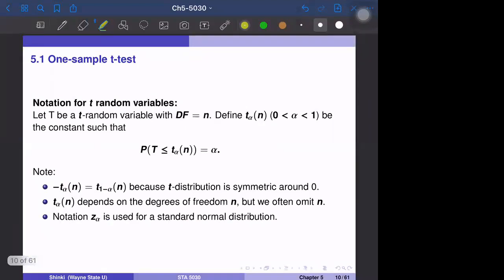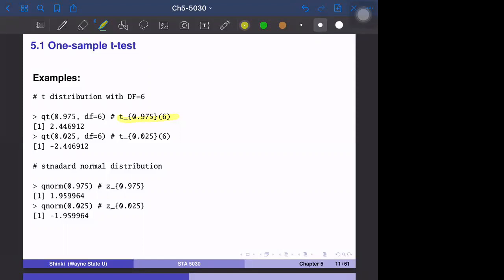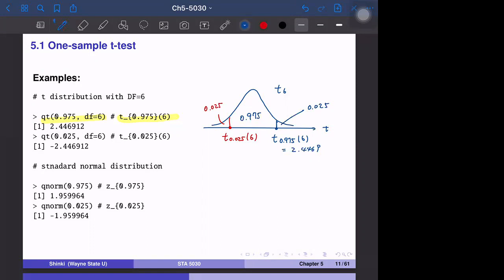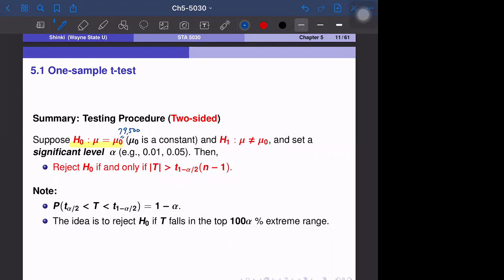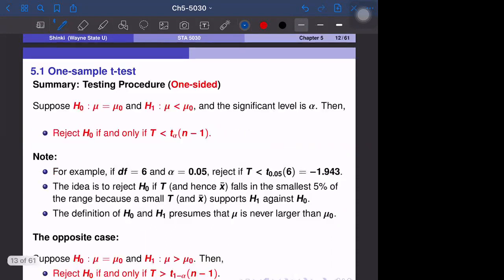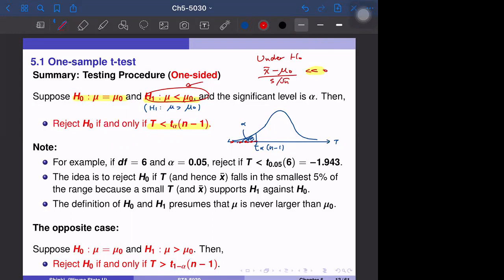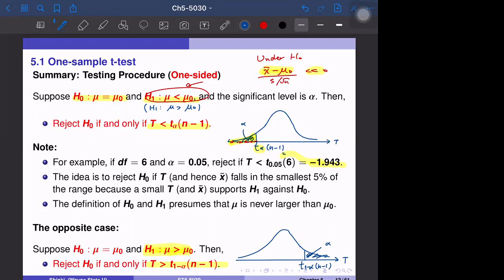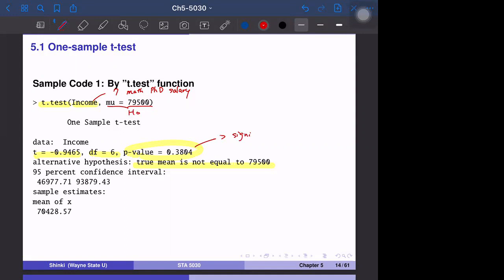5030-21F-10-05-3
Chapter 5 - One sample  t-tests - Summary, R code